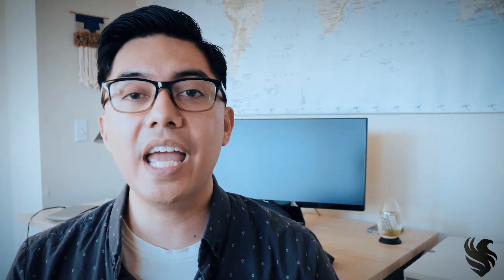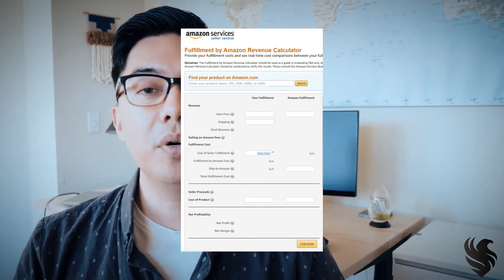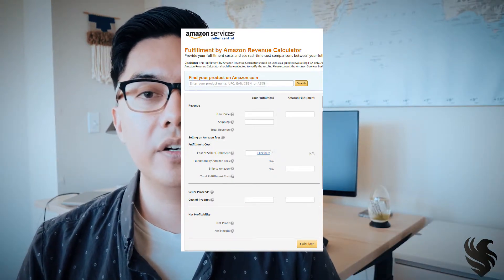19 Lesson #19 Your Next Step!